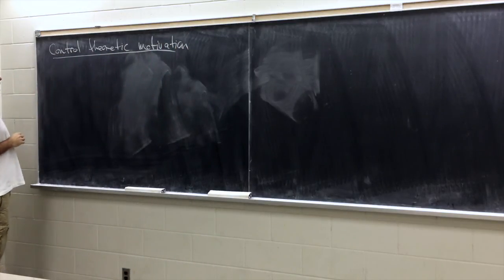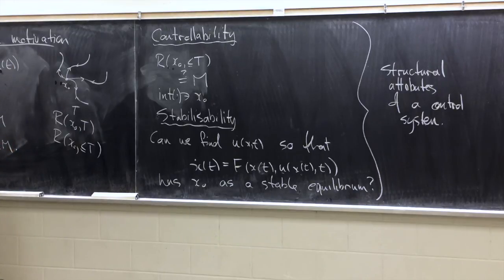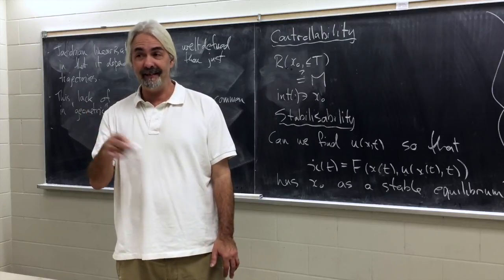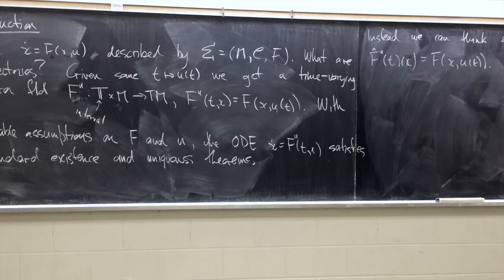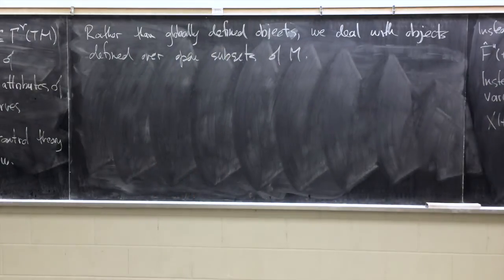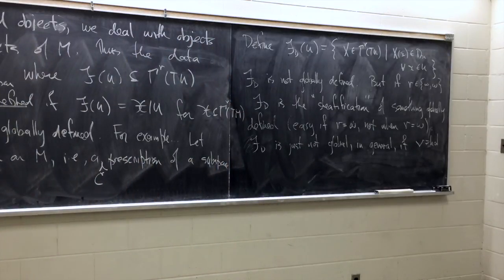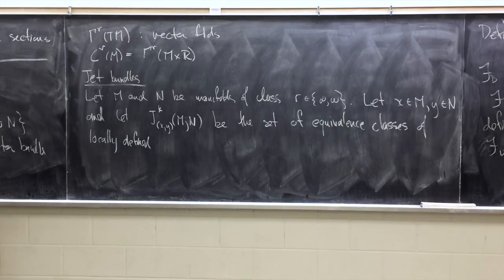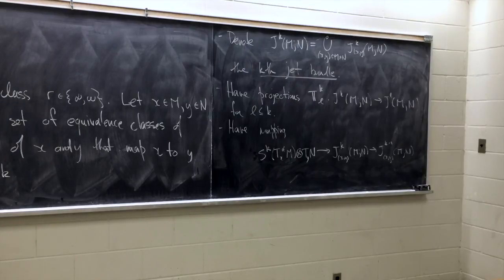Tautological Control Systems. Lecture 1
I have recently published a book Tautological Control Systems with Springer-Verlag on a framework for understanding structural problems in geometric control theory.  In an attempt to make this theory accessible, here I will publish videotaped lectures I am giving on the subject.

Lecture 1. Introduction; structure of jet bundles.